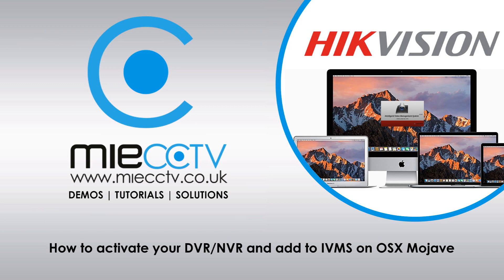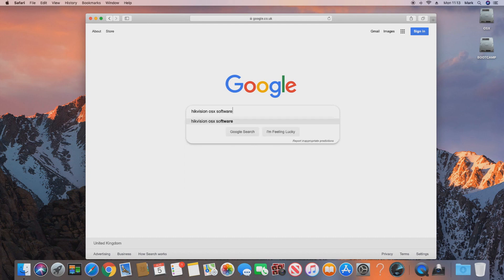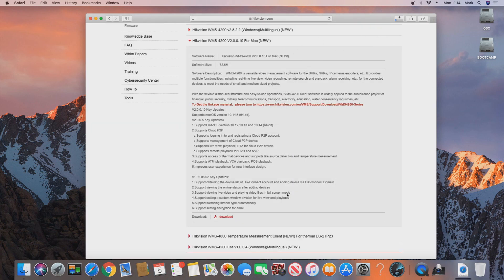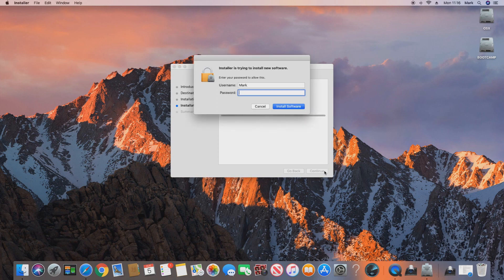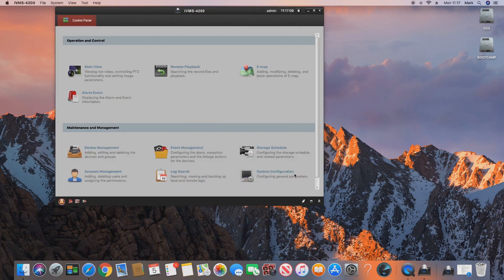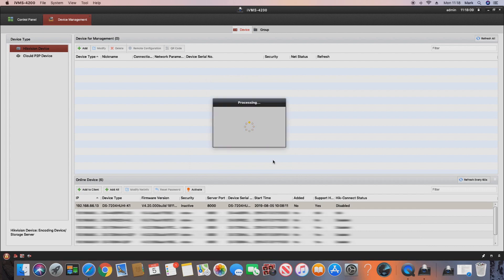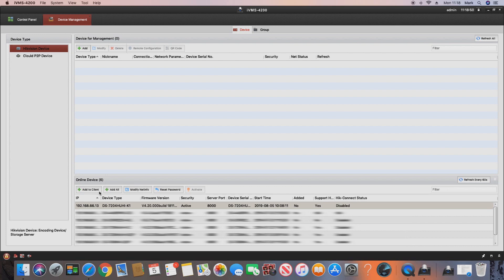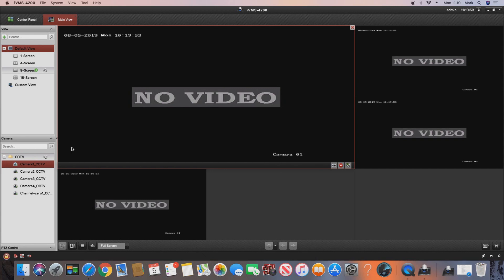How to activate your Hikvision DVR/NVR on a Mac with OSX Mojave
***UPDATED LINK***